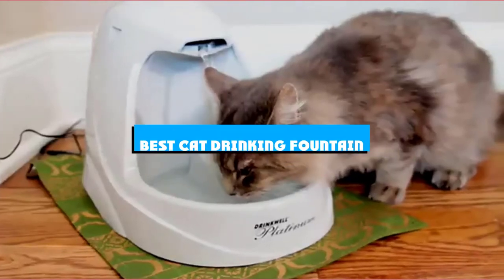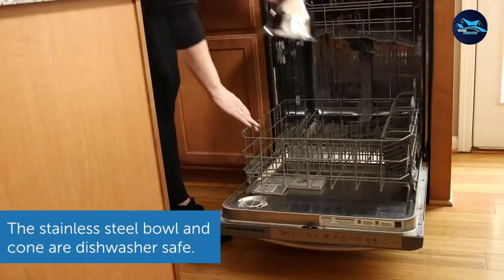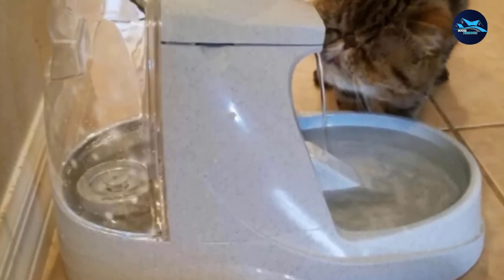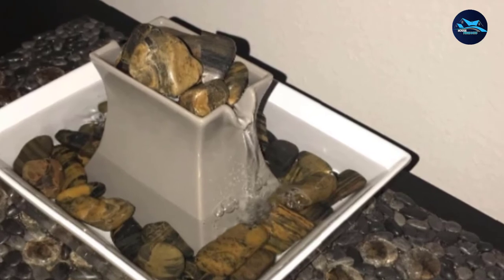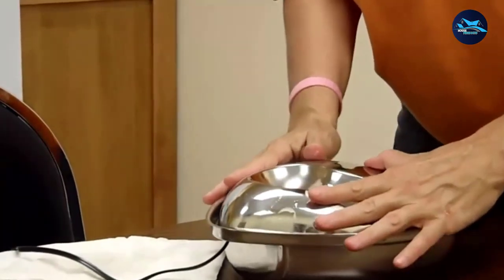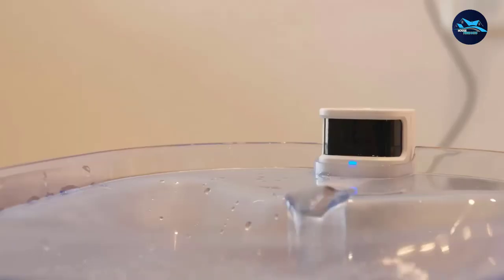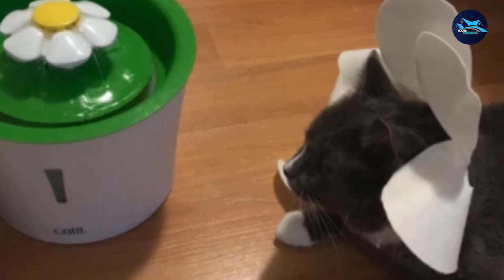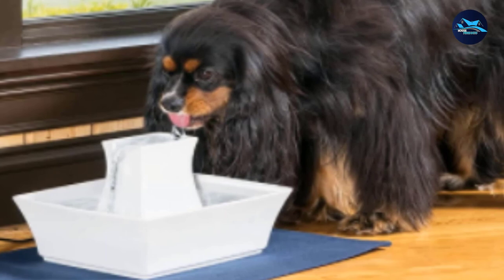Best Cat Drinking Fountain In 2024 - Top 10 Cat Drinking Fountains Review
Links to the best Cat Drinking Fountains we listed in today's Cat Drinking Fountain review video:

1. PetSafe Drinkwell Pagoda Ceramic Fountain
2. Pioneer Pet Stainless Steel Raindrop Fountain
3. Catit Flower Plastic Water Fountain
4. Veken Automatic Pet Fountain
5. HoneyGuaridan Pet Fountain
6. Cepheus 360 Ceramic Pet Fountain
7. NPET Cat Water Fountain
8. Petkit Eversweet 2
9. PetSafe Drinkwell Platinum Pet Fountain
10. PetSafe Drinkwell 360 Pet Fountain

What are the Best Cat Drinking Fountains in 2023?

In today's video we reviewed the top 5 best Cat Drinking Fountains on the market in 2023. We made this list based on our personal opinion and we ranked them in no particular order, after doing our research based on their prices, quality, durability, brand reputation and many more.

After watching this video you will know which are the best budget, top selling and top rated Cat Drinking Fountains on the market today.

If you choose from this list you can be sure that you buy one of the best Cat Drinking Fountain available today.